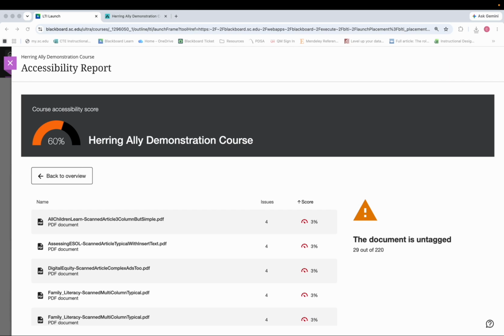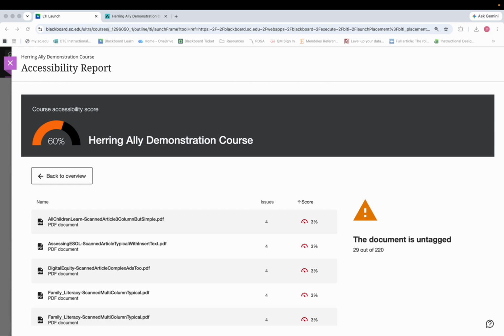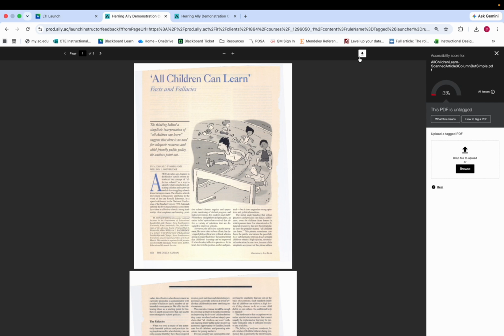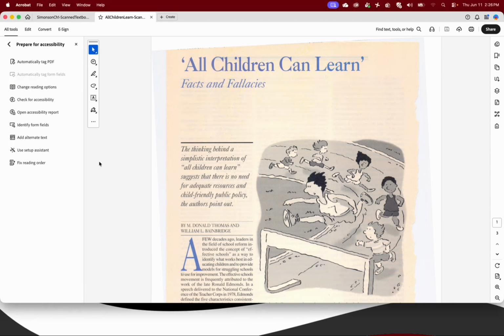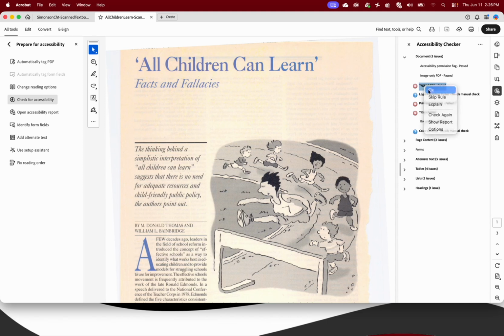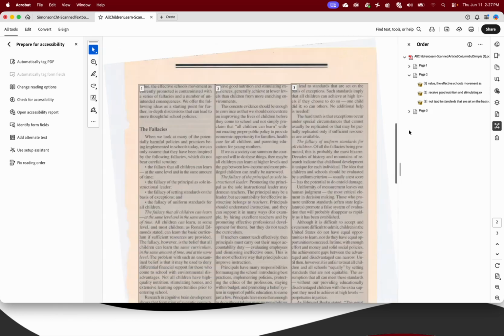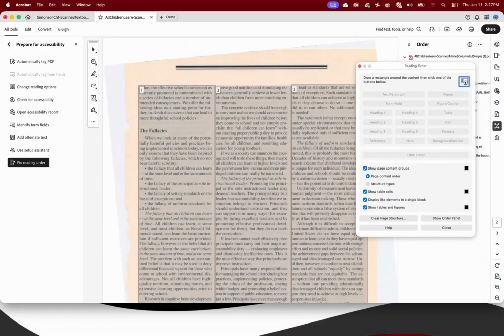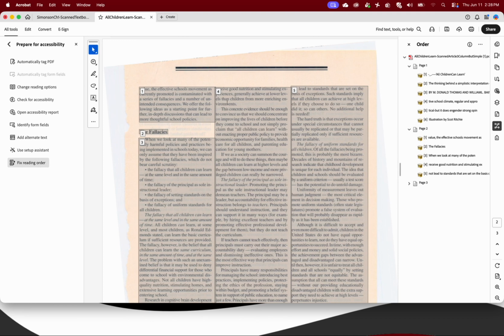The Document is Untagged.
The issue “The document is untagged” occurs when an uploaded PDF document does not have tags—properties that guide screen readers through the content of the document, such as distinguishing between figures and text.